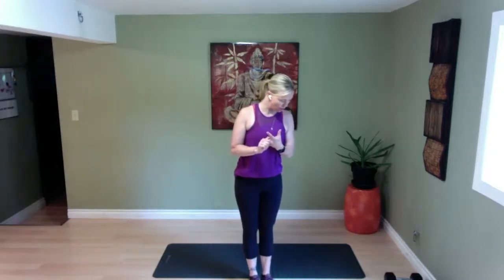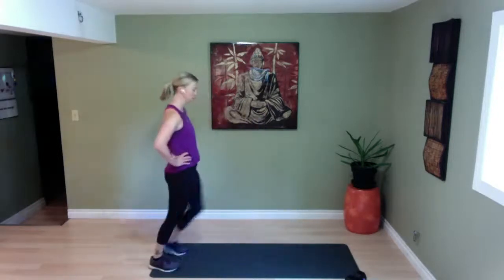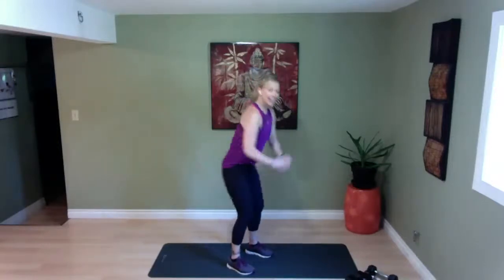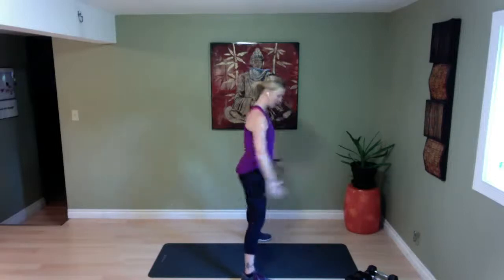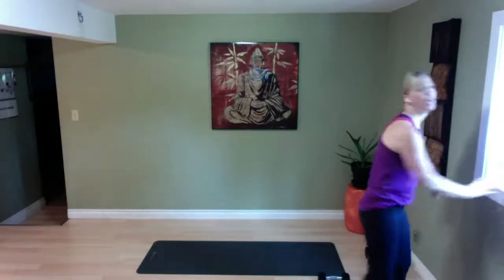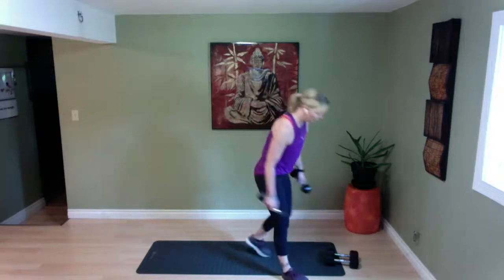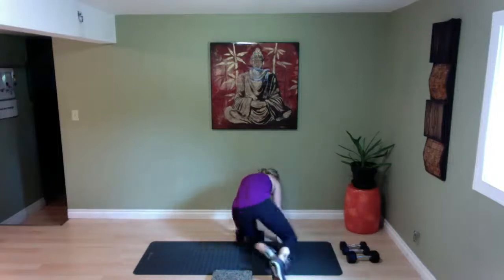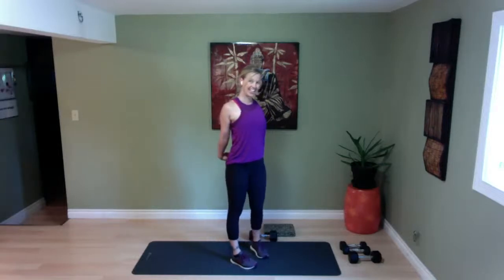Full-Body Conditioning with Sonja (Dumbbells)